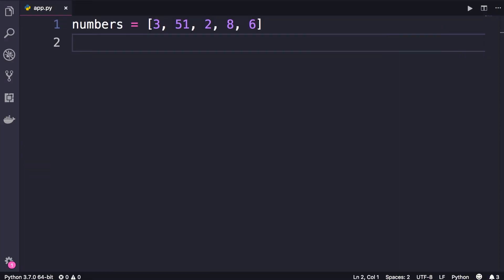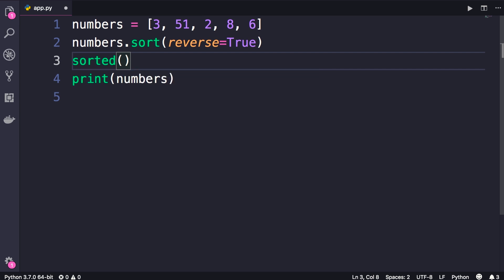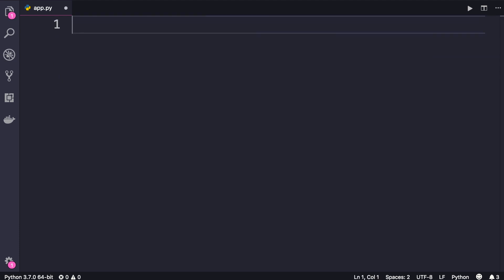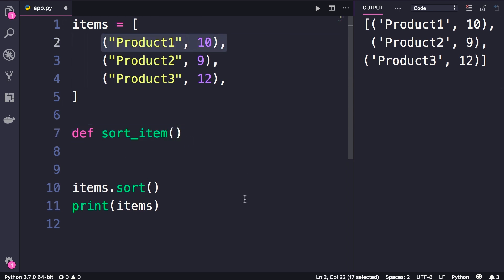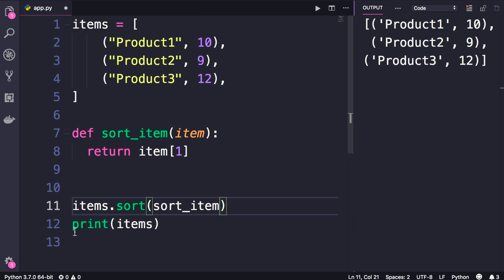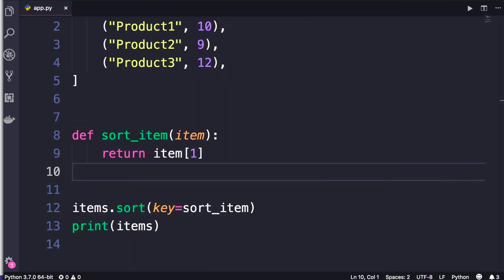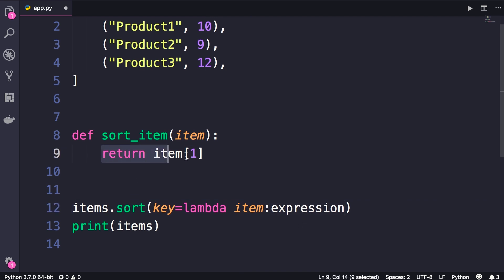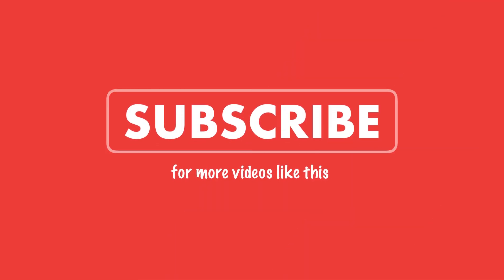How to Sort Lists in Python - Python Tutorial for Absolute Beginners | Mosh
How to sort lists in Python. Learn Python basics with this Python tutorial for beginners.